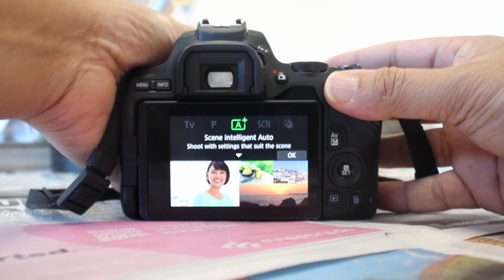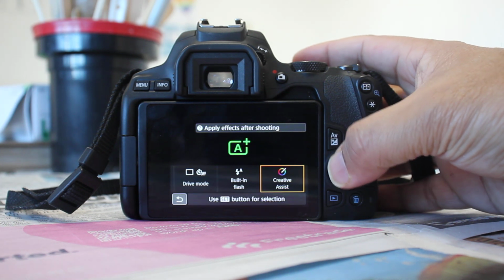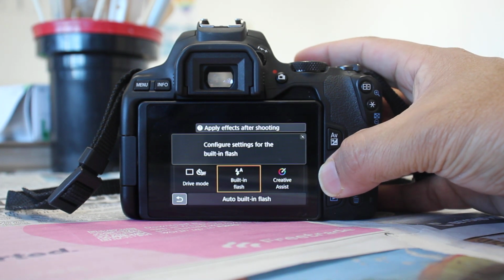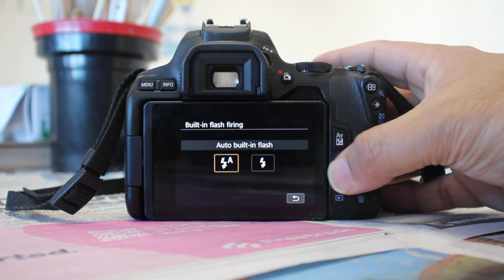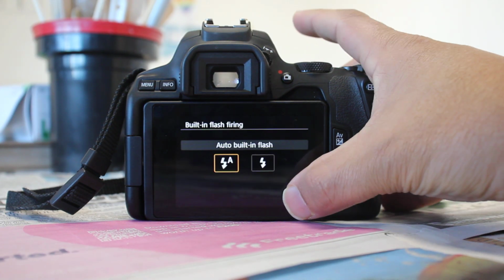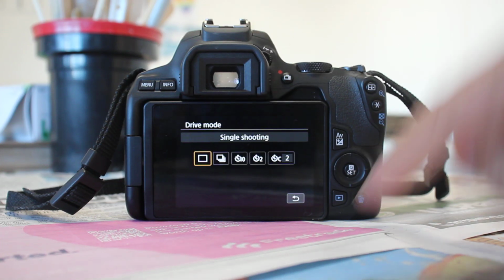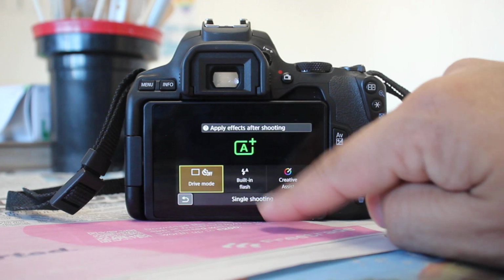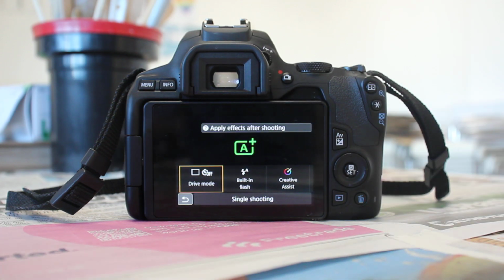Canon 250 Auto Mode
DSLR Tutorial is an online channel teaching, reviewing & demoing camera, smart gadgets, digital arts and creative subjects.

ONLINE STORE - CHECK OUT FOR GREAT MERCH!